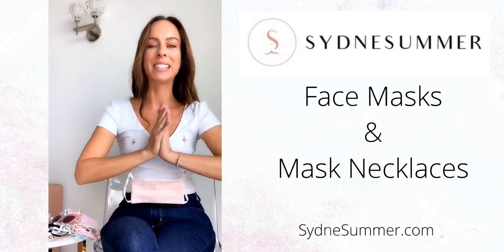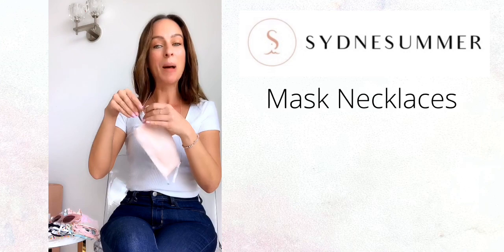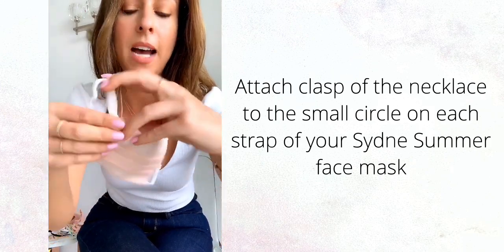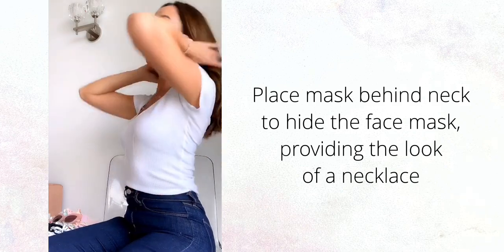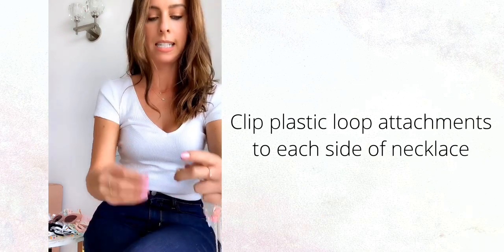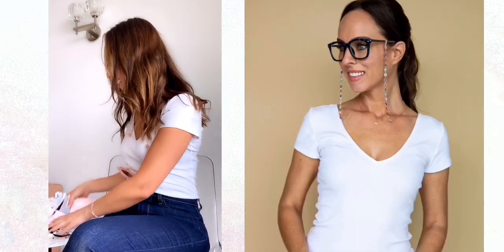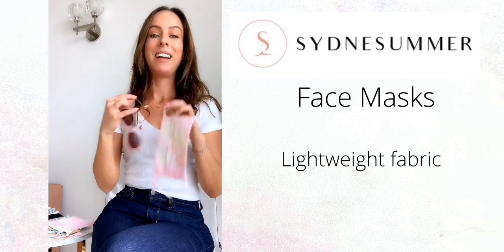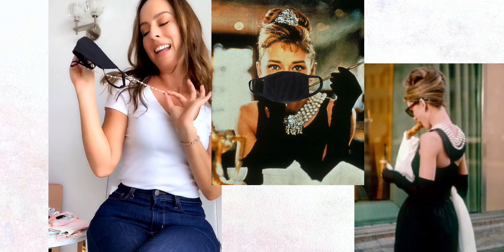My New Face Masks & Mask Chains Collection I Sydne Summer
I'm so excited to announce my new face masks and mask necklaces collection!

What are mask necklaces? They're jewelry that allows you to hang your mask around your neck to always have it handy. Plus, they transform into sunglass chains!

I have 8 new prints in my face mask collection, plus 5 different mask necklaces, which are similar to sunglasses chains, but for masks!